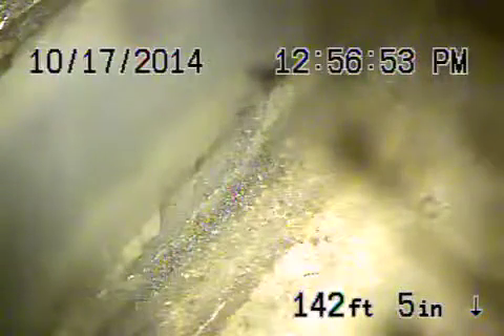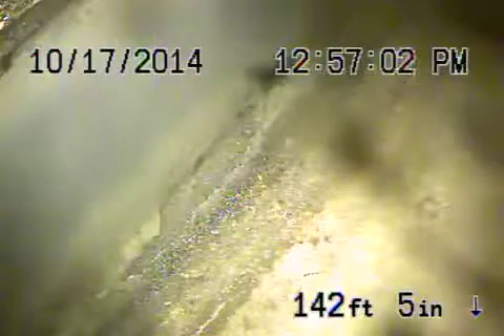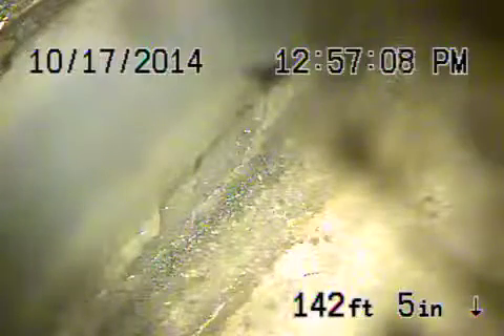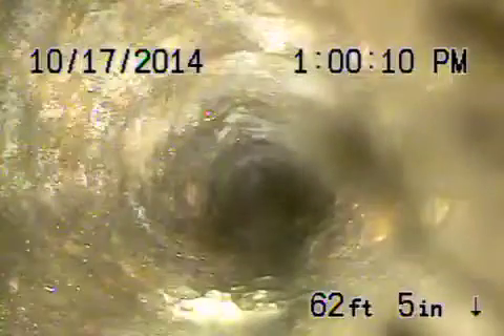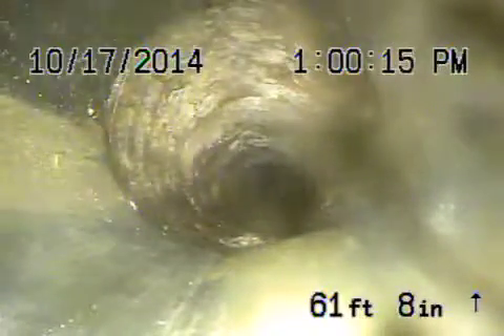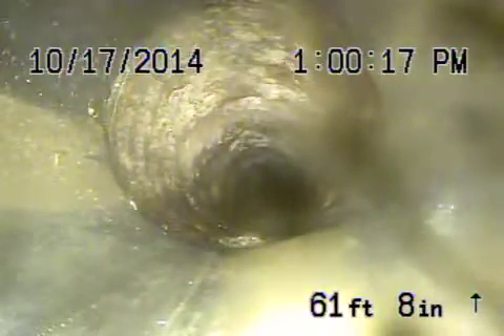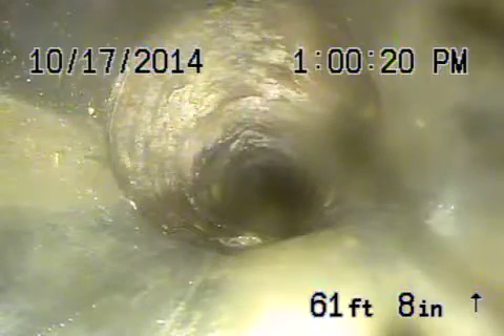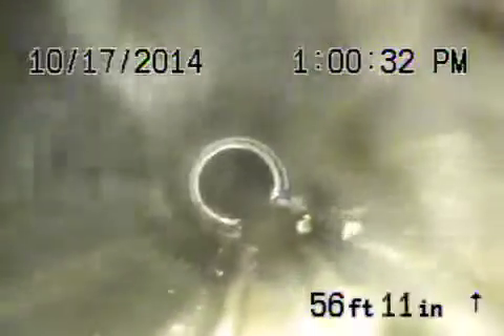4150 van horne ave LA